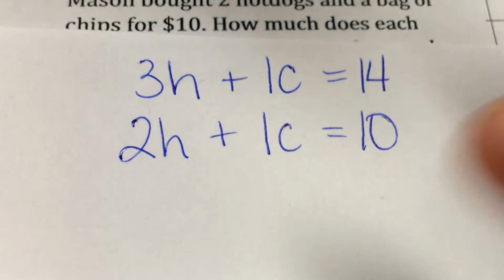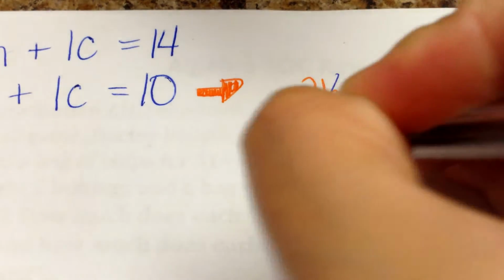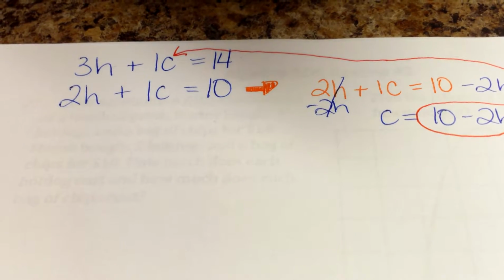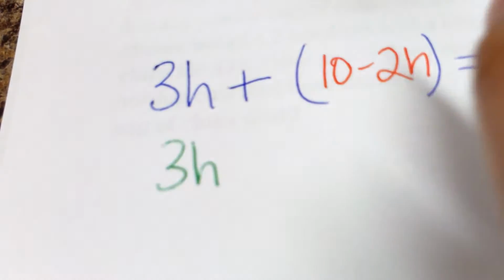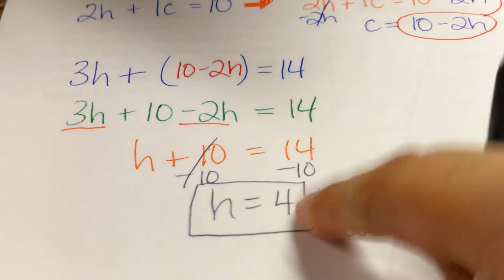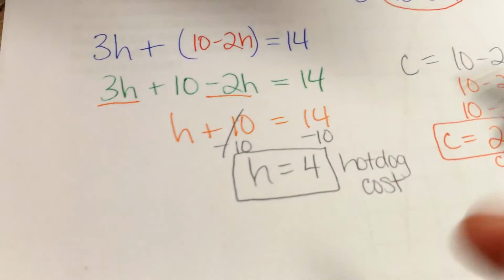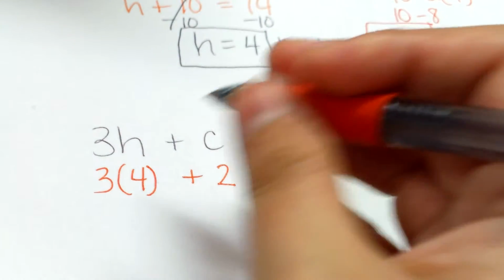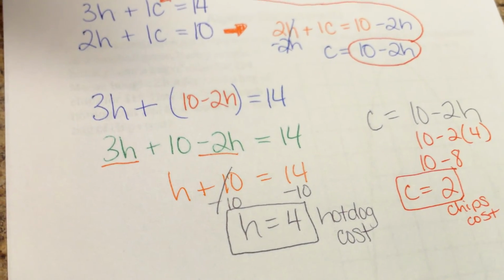Question 27b Substitution Systems of Equations